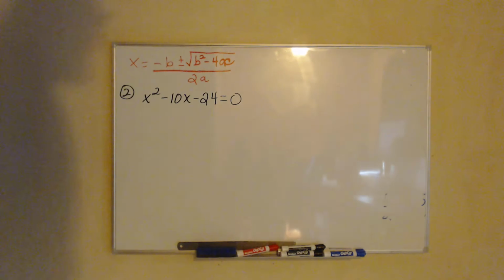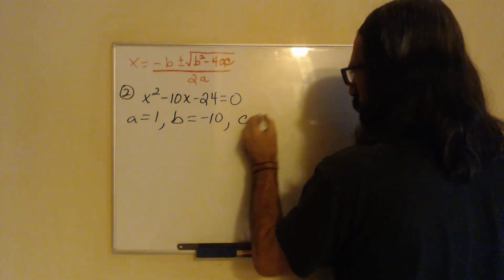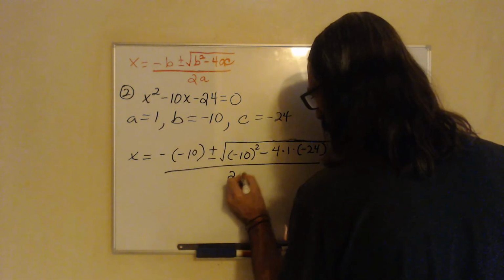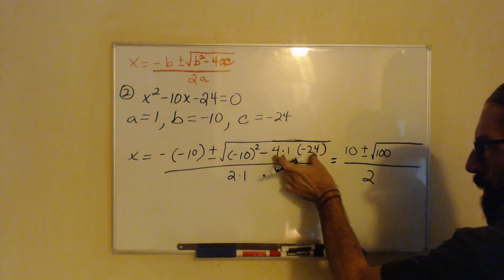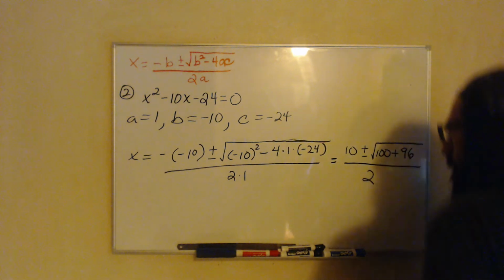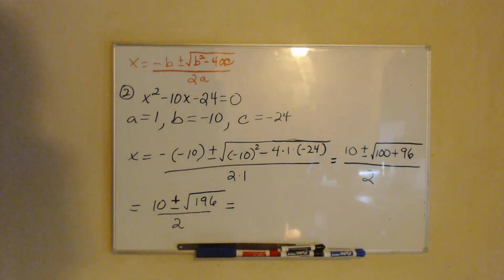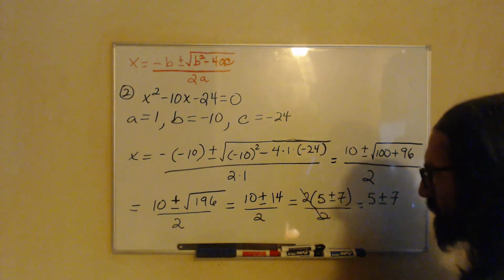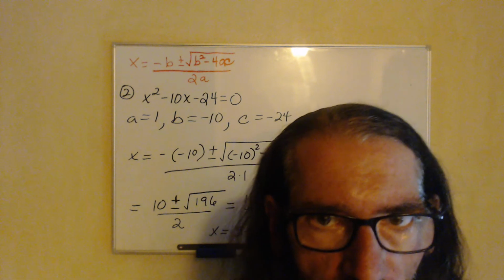4. Solving by the Quadratic Formula - Example 2